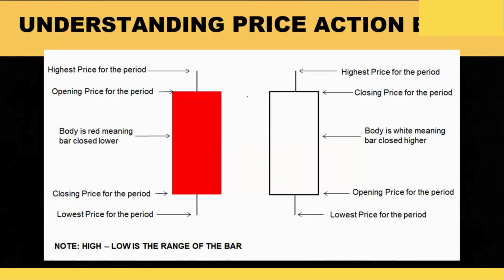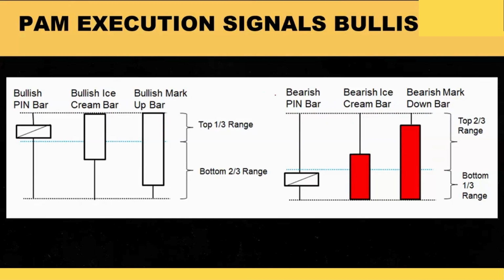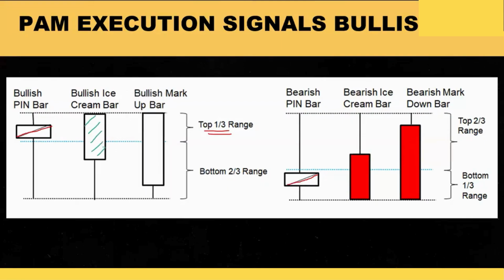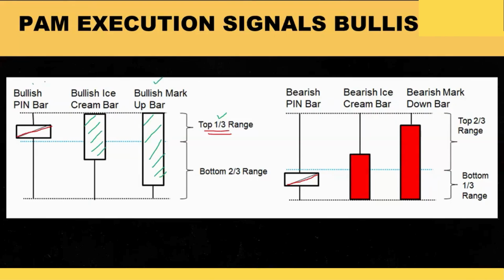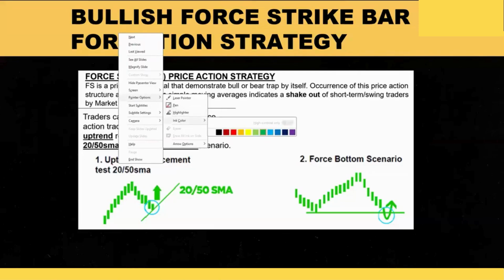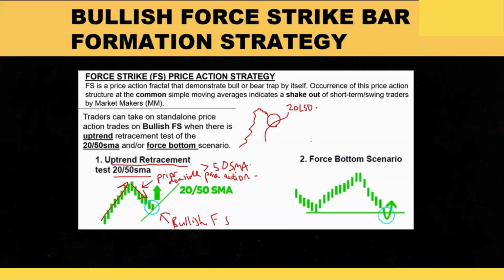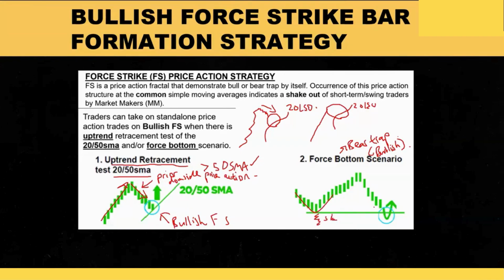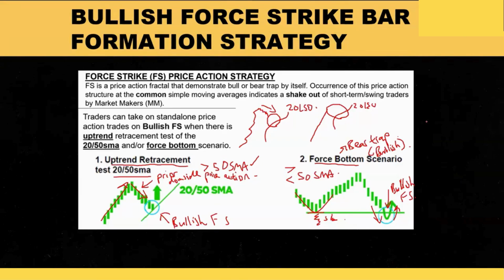Bullish Force Strike Bar Strategy (High Win Rate Setup) PART 1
🚀 Learn how to identify and trade the Bullish Force Strike Bar Formation Strategy using pure price action and the 20/50 SMA confirmation setup.

In this video, you’ll discover:

✅ How the Bullish Force Strike pattern works
✅ The Force Bottom Scenario explained
✅ Best entry confirmation techniques
✅ 20/50 SMA retracement setups
✅ How smart money traps weak traders
✅ High-probability bullish reversal signals

This strategy is designed for traders looking to improve: 📈 Entry timing
📈 Price action understanding
📈 Trend continuation trades
📈 Bullish reversal confirmations
Whether you trade Forex, indices, gold, or crypto, this setup can help you spot strong bullish opportunities with better precision
🔥 Watch till the end to see how the setup forms in real market conditions.